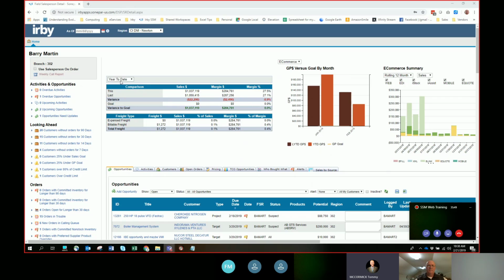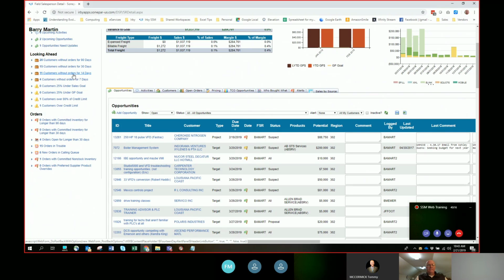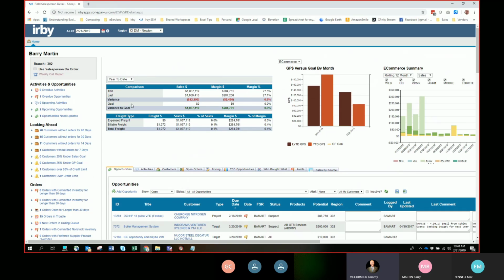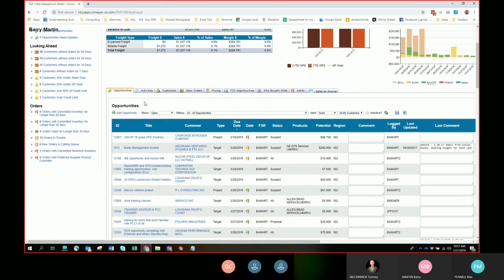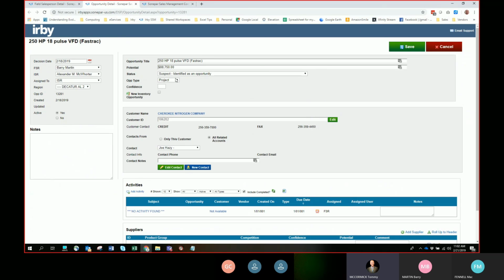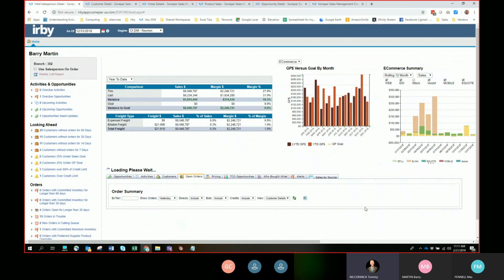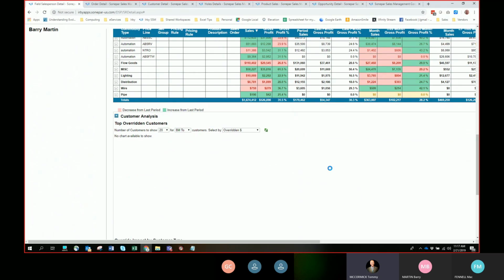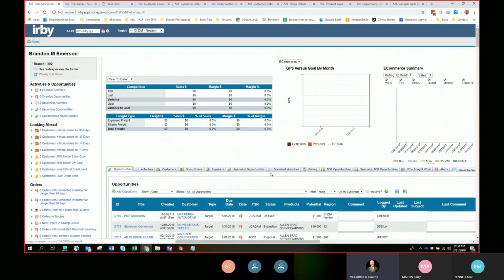79 - SSM Sale Training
Recorded Web training focusing on using SSM from the Salesperson's view.